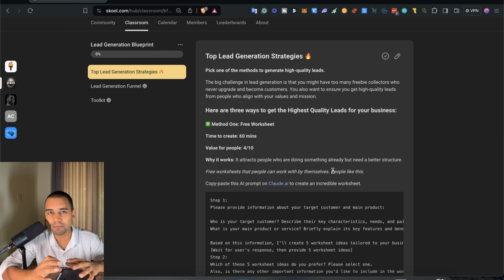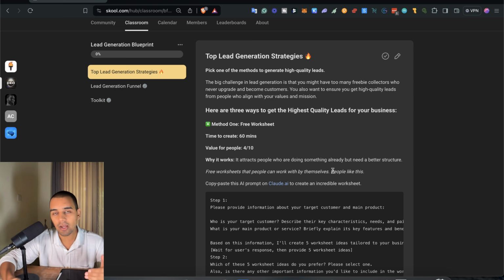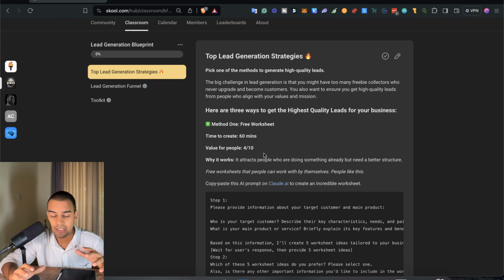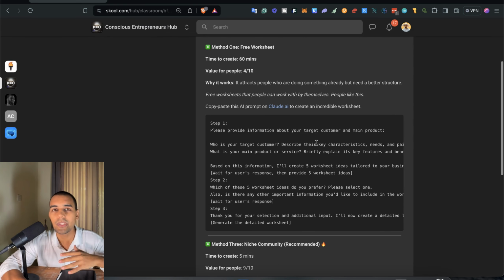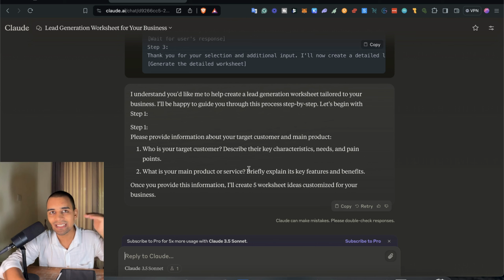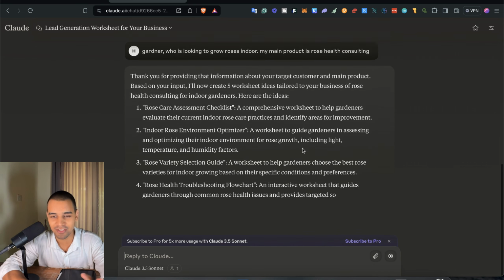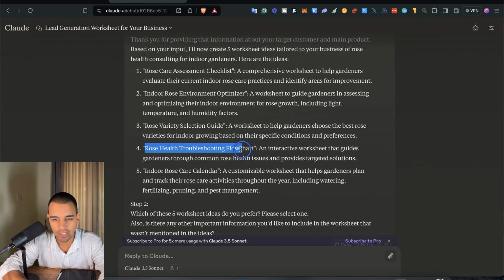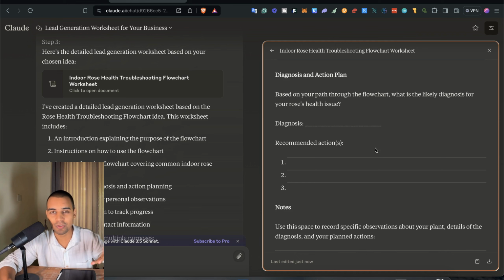Lead Magnet Ideas Beyond Free eBooks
Himanshu Bisht is a computer science engineer turned into a business consultant.
He has supported hundreds of entrepreneurs over the last 8 years in growing their businesses. His views have been seen in magazines like Forbes and Thrive. With the strategies he shares, companies have sold products worth millions of dollars. He helps conscious entrepreneurs build a purpose-driven business.